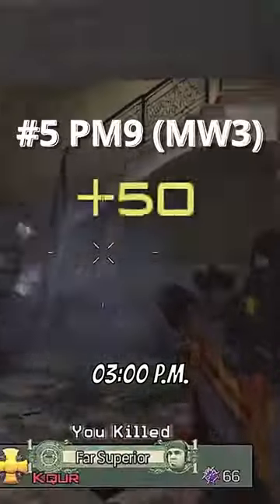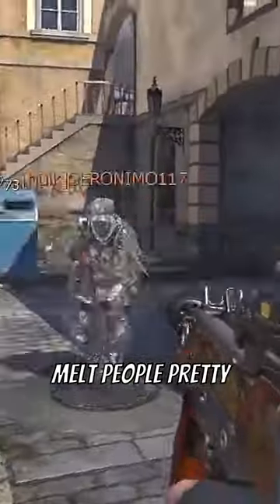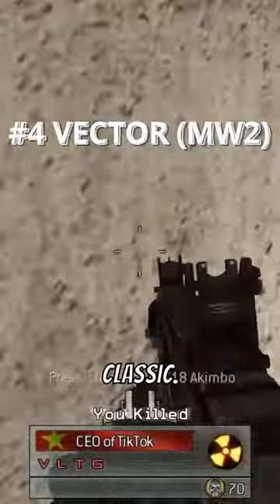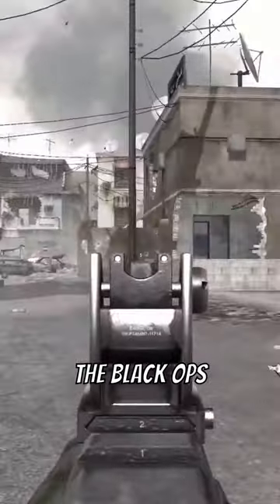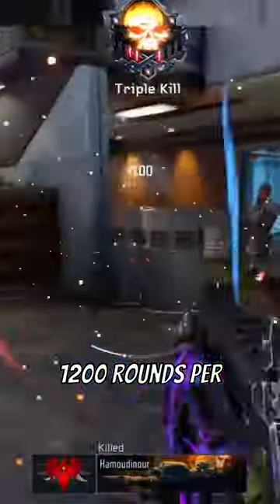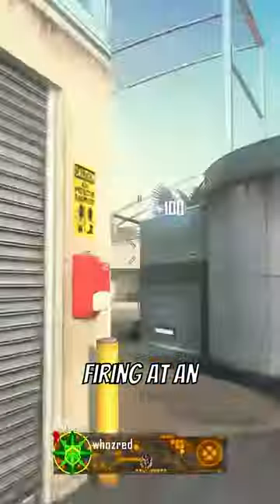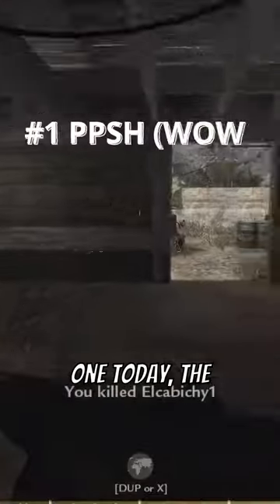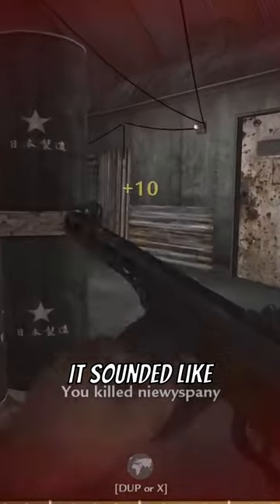5 Fastest Firing SMG's in Call of Duty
5 Fastest Firing SMG's in Call of Duty